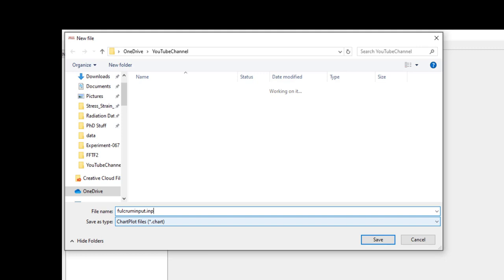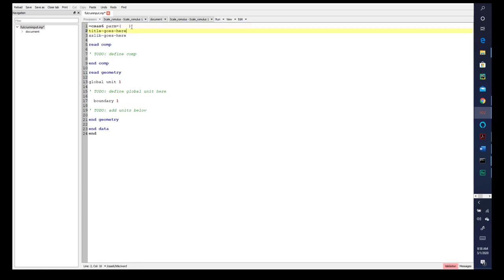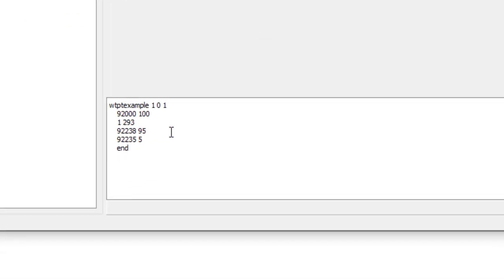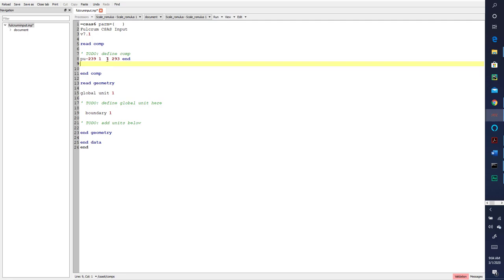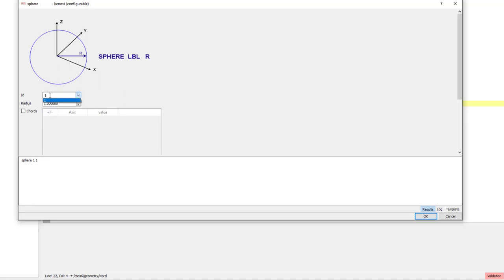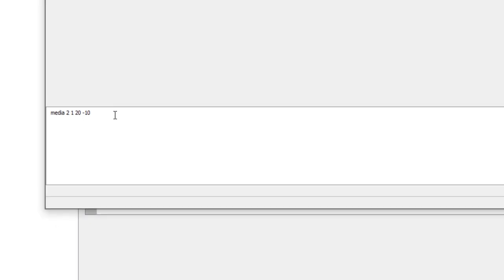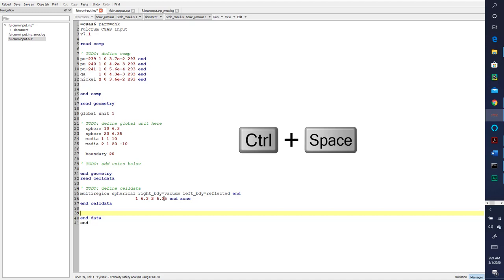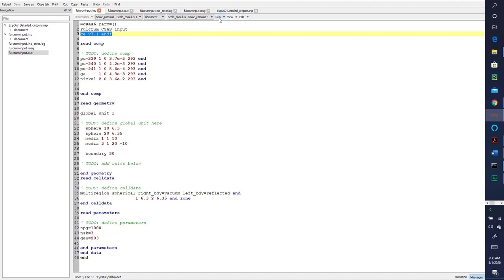How to use Fuclrum GUI for SCALE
This video helps you navigate the new Fulcrum GUI for SCALE.  For more information on SCALE visit scale.ornl.gov.